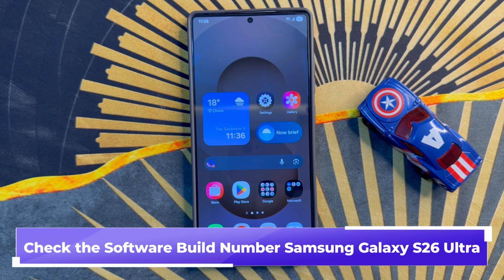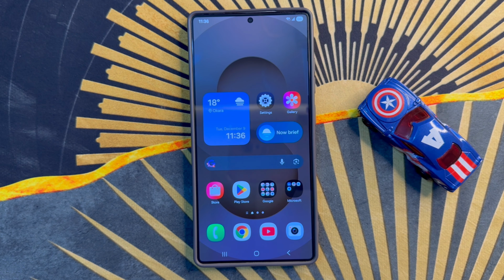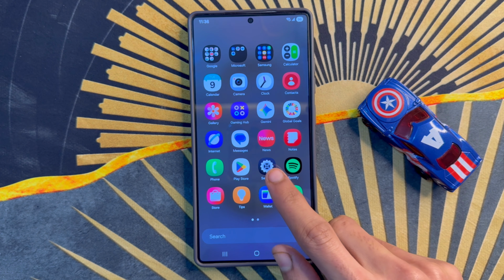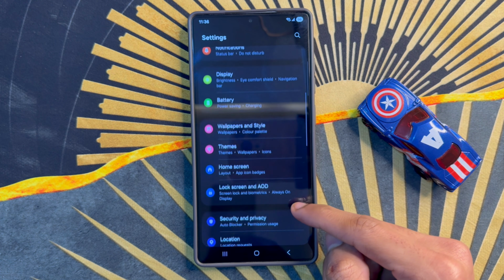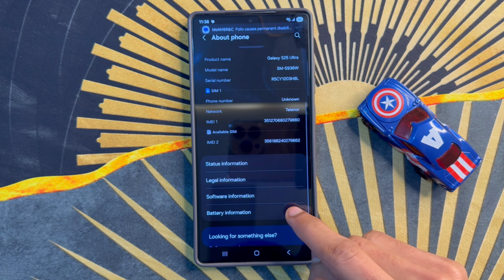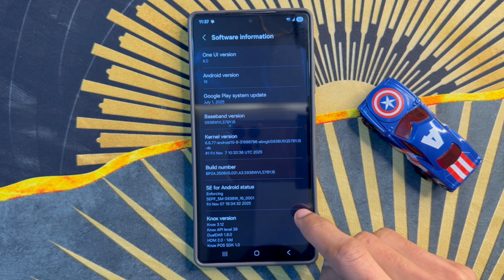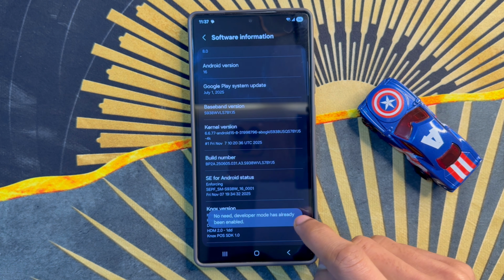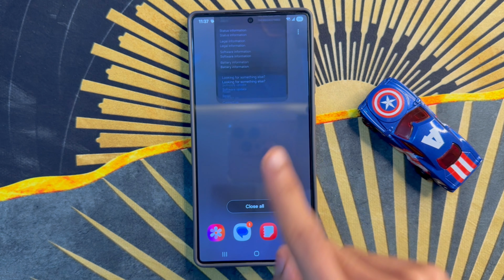How to Check the Software Build Number Samsung Galaxy S26 Ultra